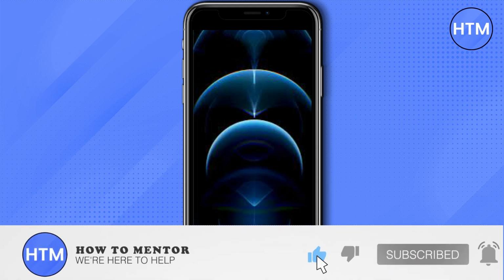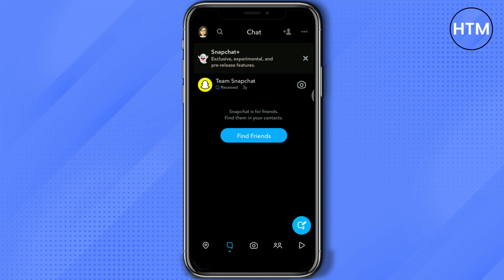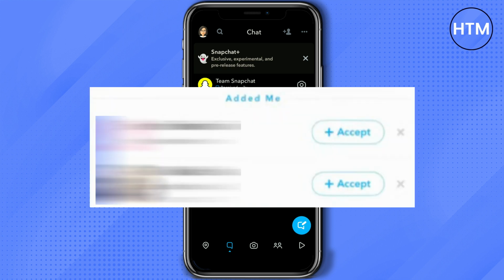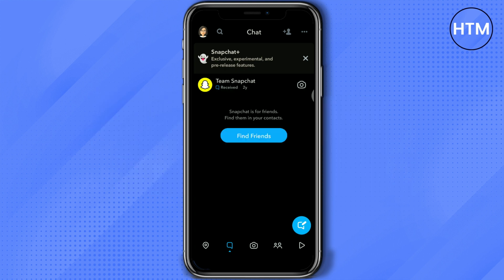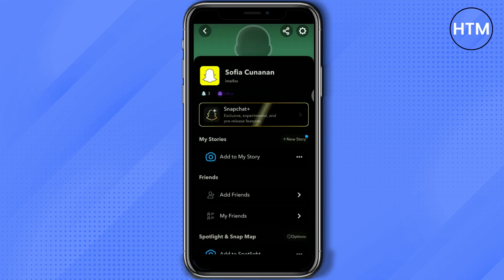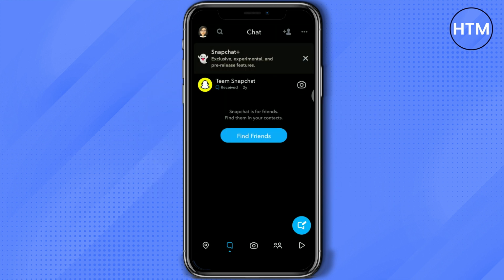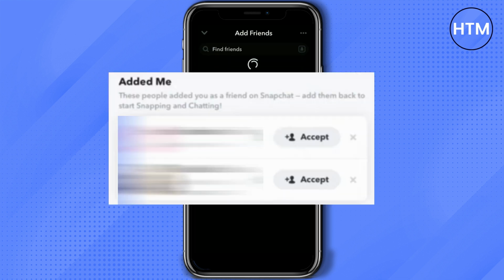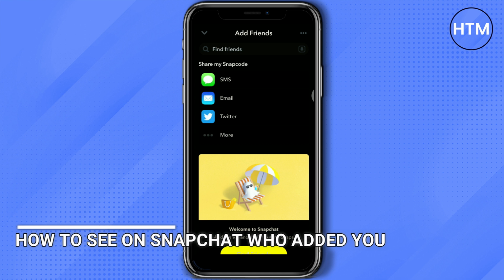How To See Who Added You On Snapchat (EASY!)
How To See Who Added You On Snapchat. It’s a very easy tutorial, I will explain everything to you step by step.